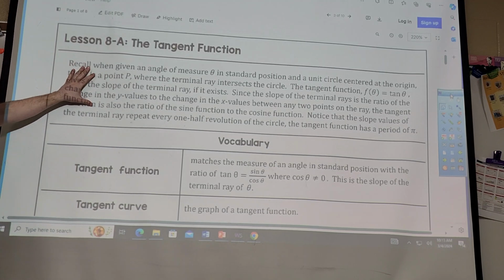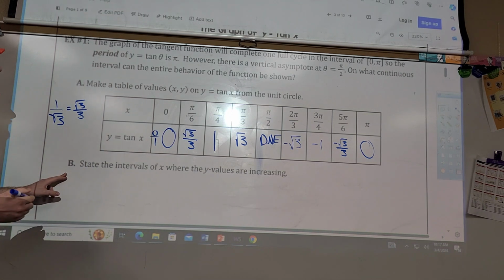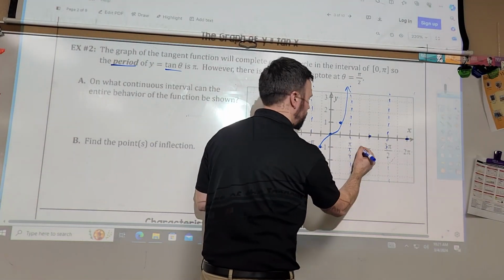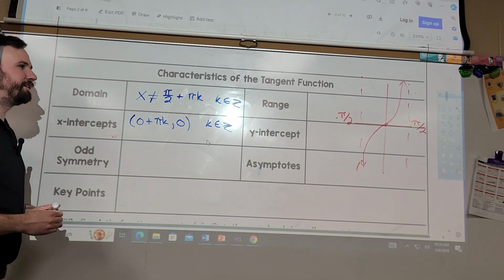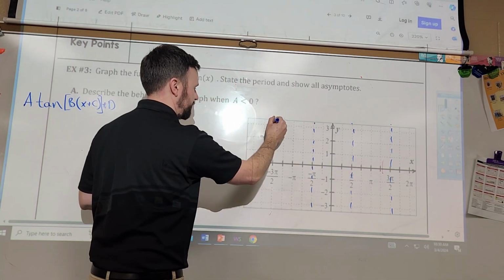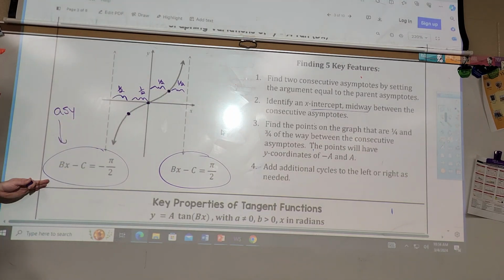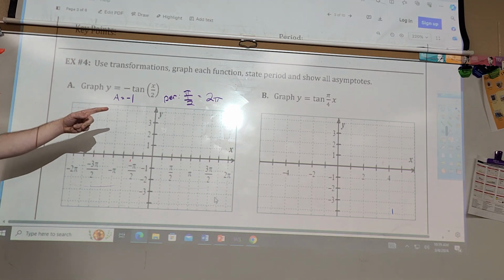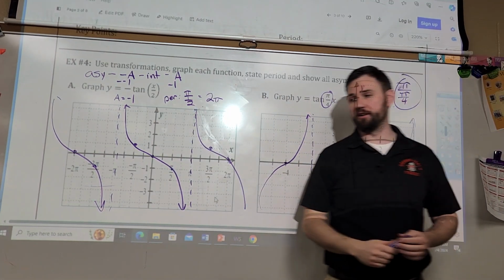AP PreCalc 3.8 ex 1-4